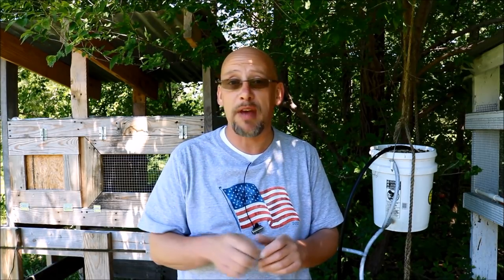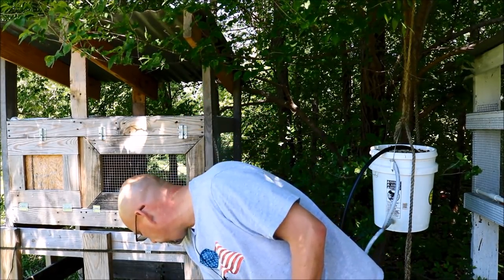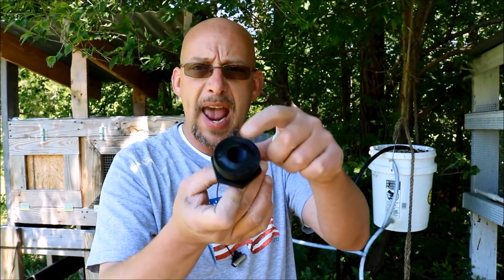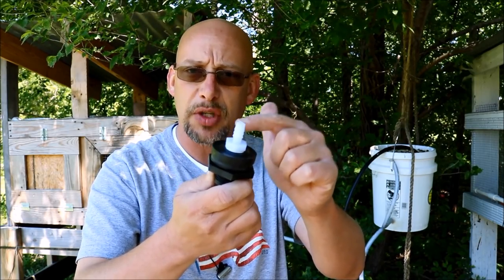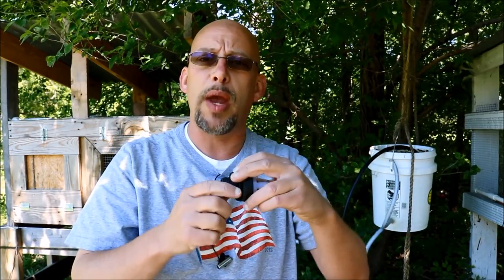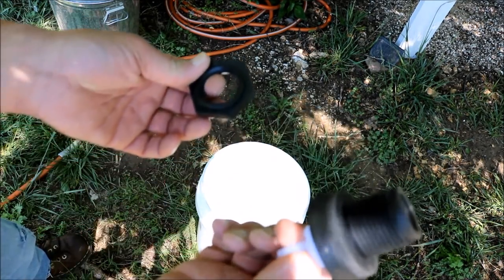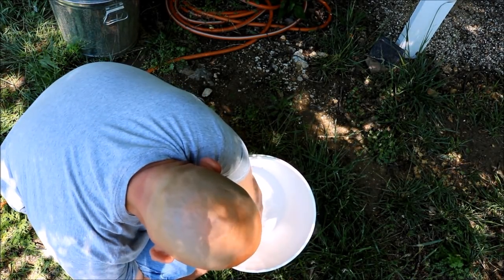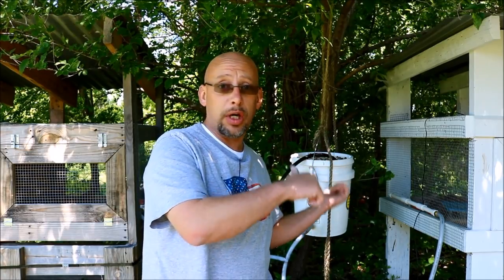Connecting a Hose to a 5 Gallon Bucket (Improving the Gravity Feed Watering System)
I have had some problems with my gravity feed watering system for my quail leaking at the point where it connects to the bucket.  I had a "duh" moment and realized that there was a much better way to connect the hose to the bucket and thought i would share that with my viewers.

3/8 inch barb